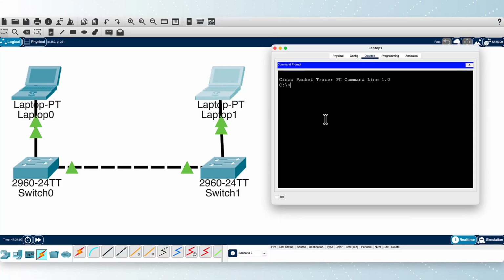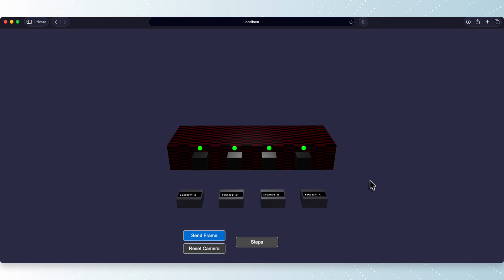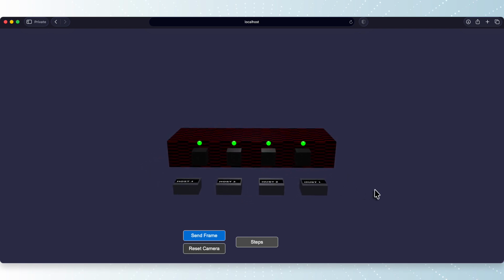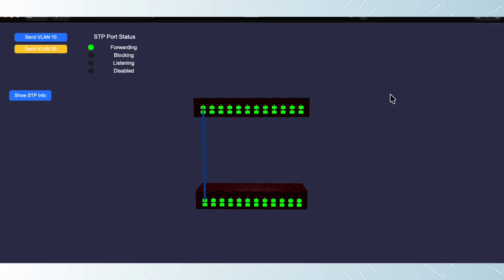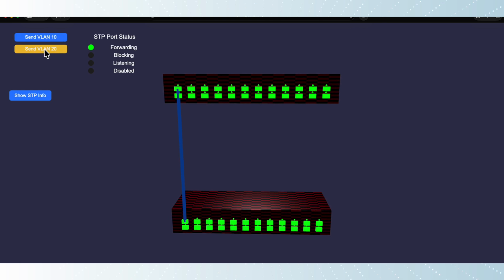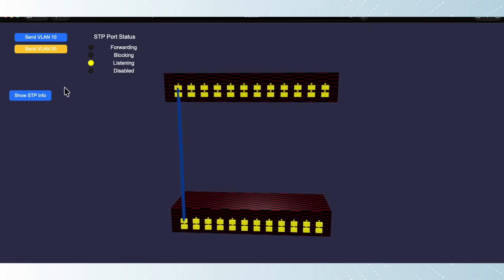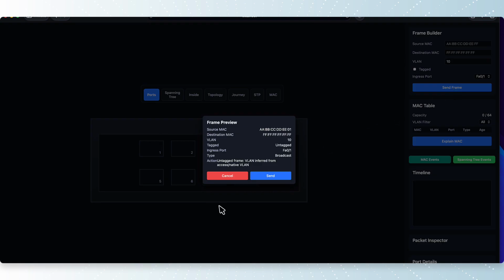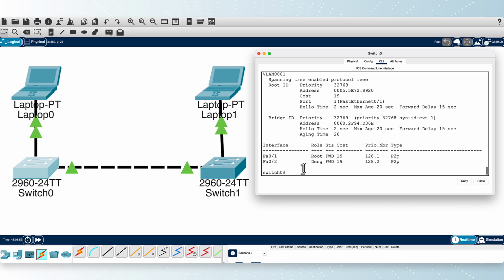Layer 2 Switching. Covering a simple 2 switch topology.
Tutorial covering layer 2 switching. Demonstrations using Cisco Packet Tracer, Babylon 3D and custom Frame Builders.